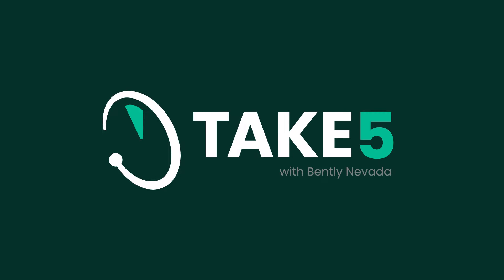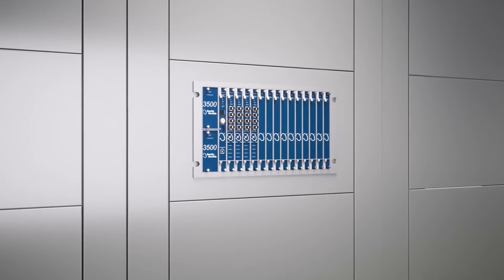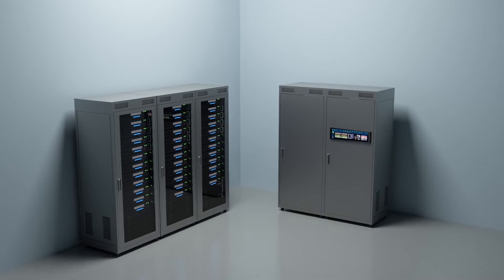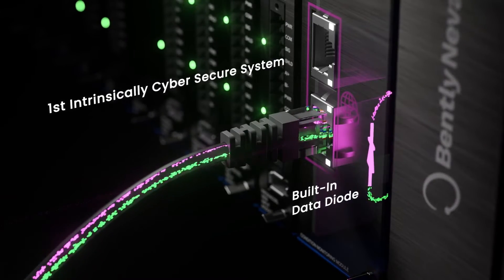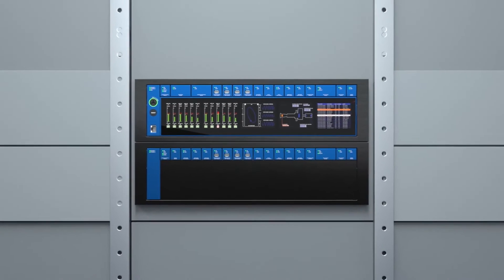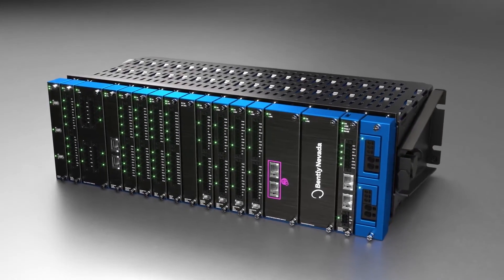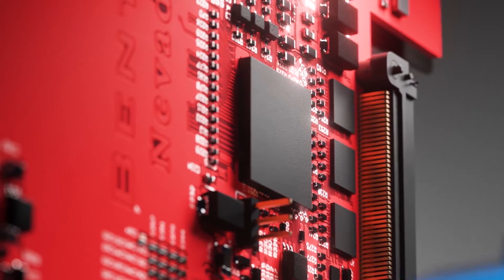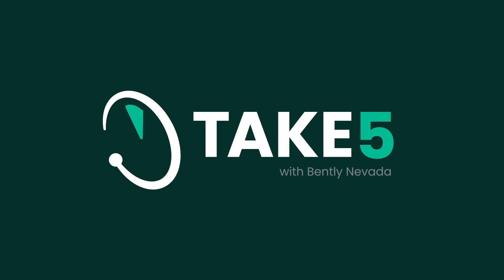Bently Nevada Take 5 Orbit 60 Series Episode 1: Introducing the Orbit 60 Series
In episode 1, sales leader Darren Evans discusses why Bently Nevada developed the new Orbit 60 monitoring platform and how it helps to meet customer needs in this next generation protection and condition monitoring system